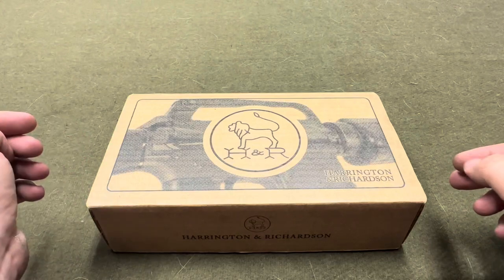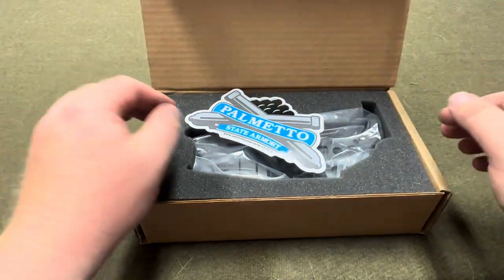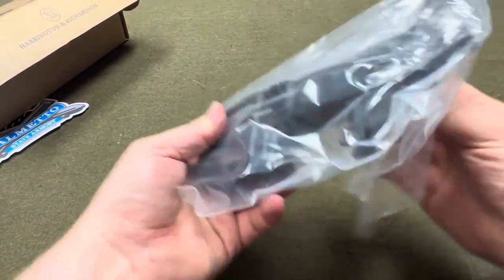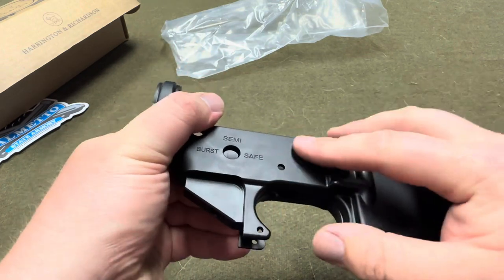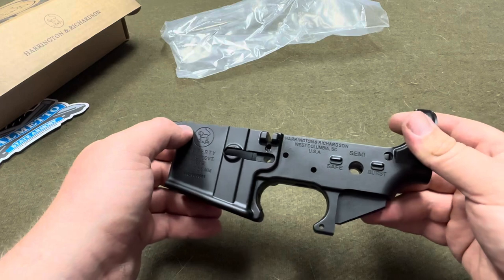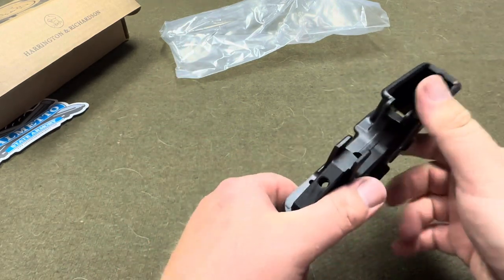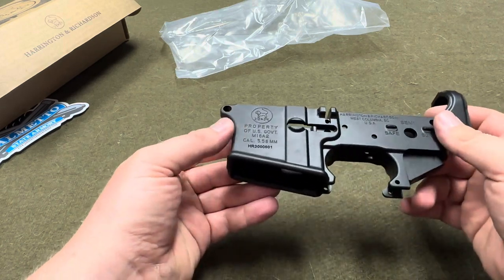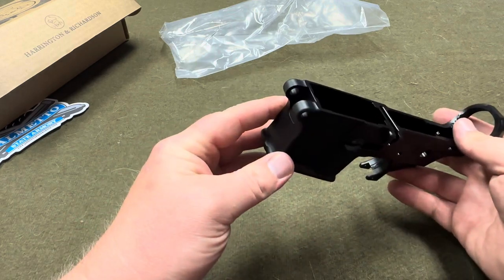H&R M16A2 blem lower receiver unboxing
Quick and simple unboxing of the PSA/H&R M16A2 lower receiver